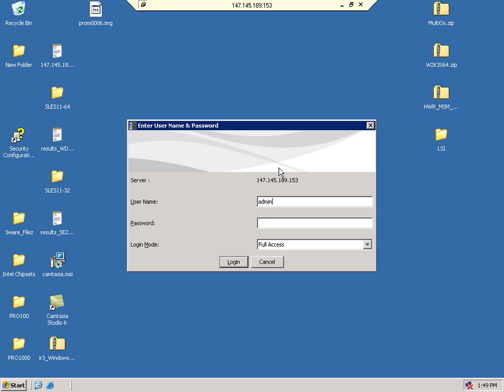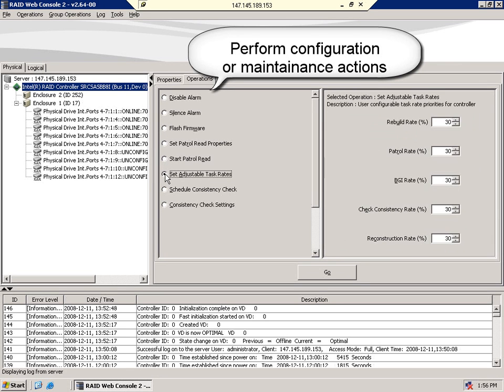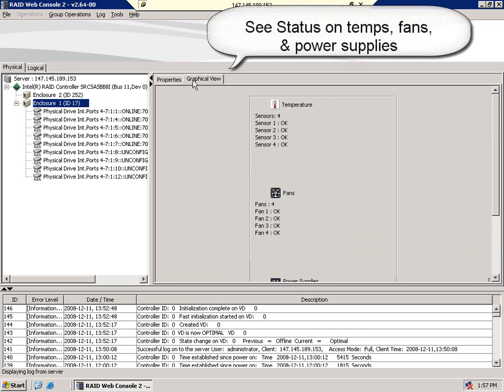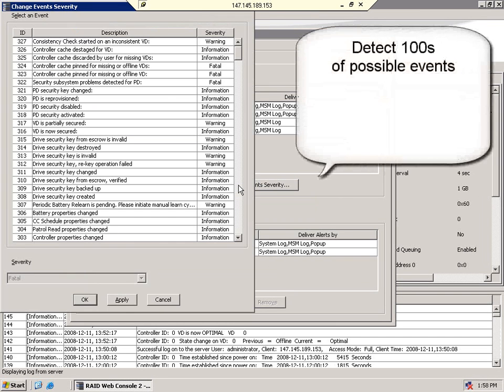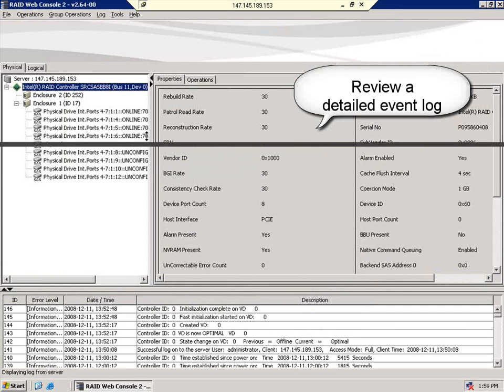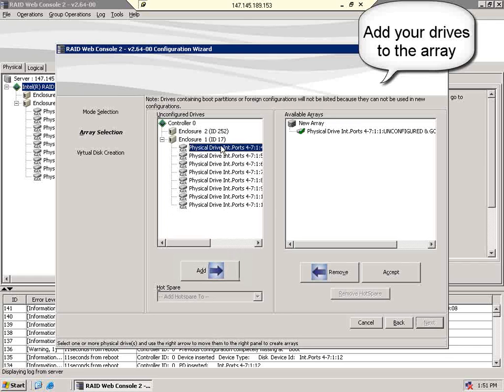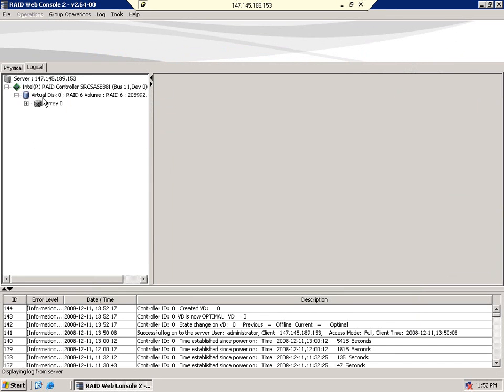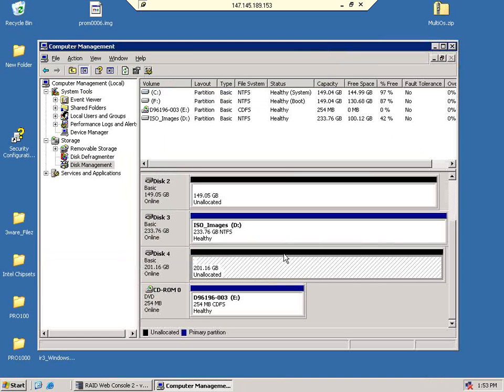Intel® RAID Web Console 2 | Deskshop Tecnologia®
Exclusivo vídeo demonstrativo em inglês, produzido pela Intel, sobre o console de gerenciamento de RAID disponível em toda linha de servidores de armazenamento produzidos pela Deskshop Tecnologia®.